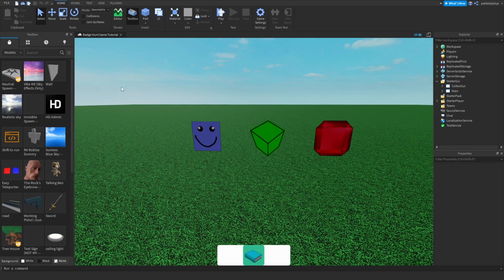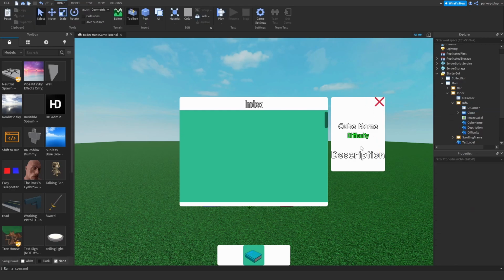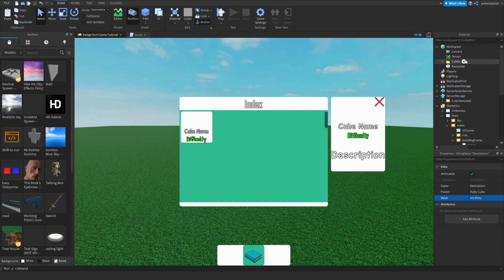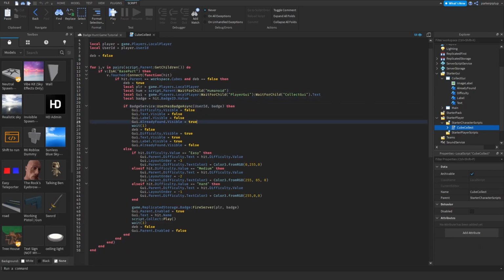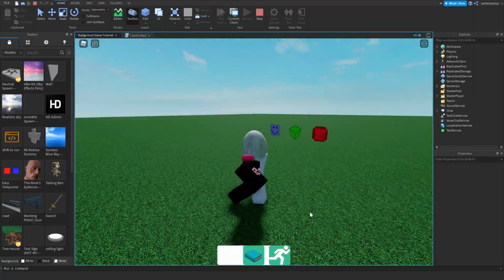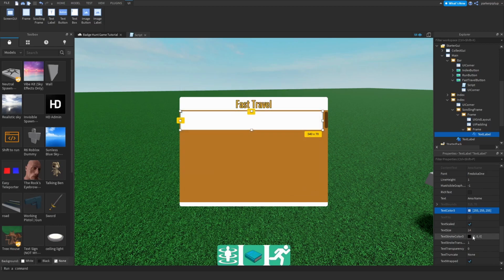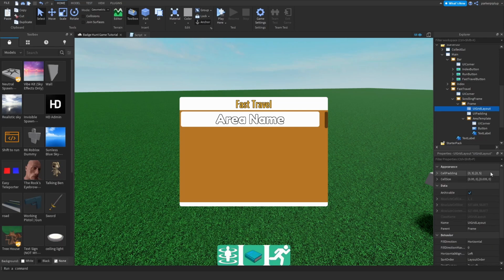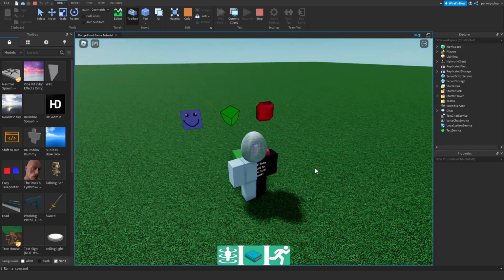Roblox Scripting | How To Make A Find The Badges Game (Part 2)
In Part 2 we upgrade the GUI, add a sprint button, fast travel, and make it more visually appealing!

(GUI Contains No Scripts, Watch Video)